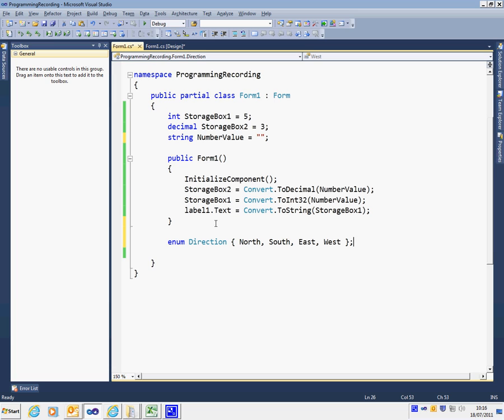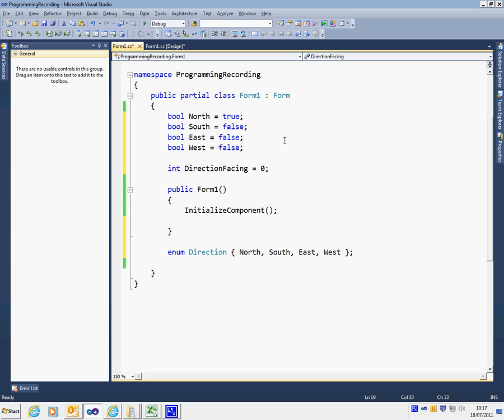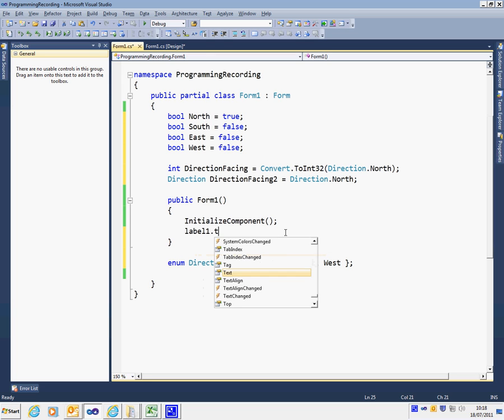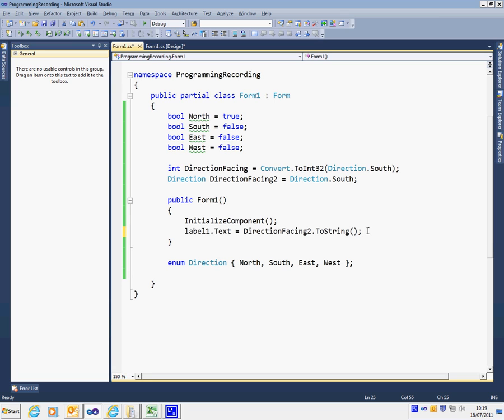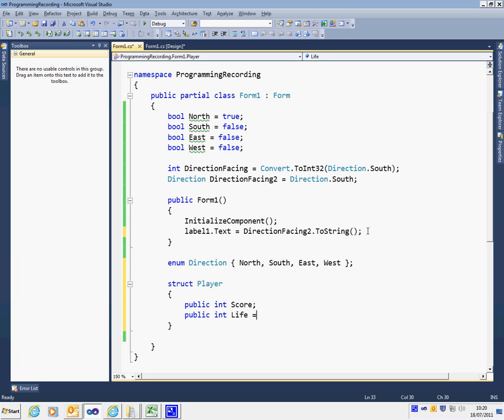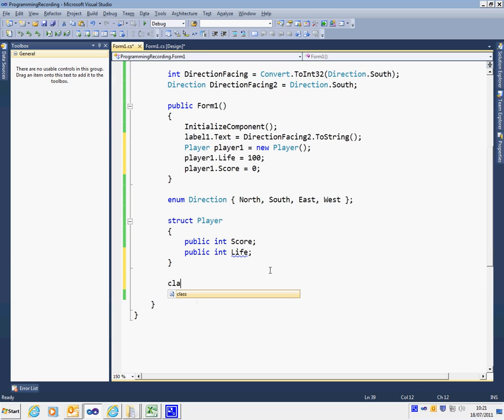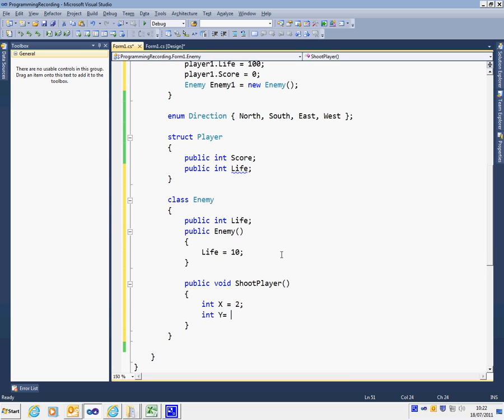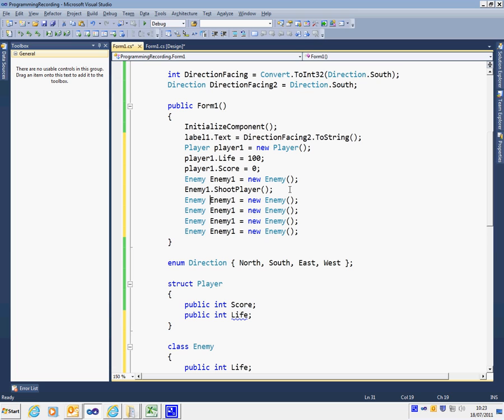2.4 Software Recipe - Structures in C#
This shows you how to use Enumerated types, Structures and classes.